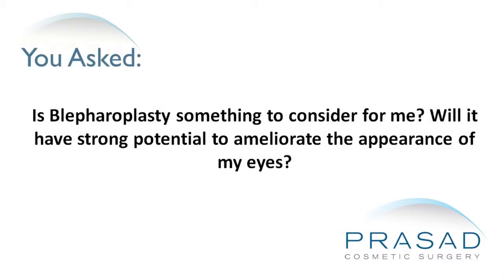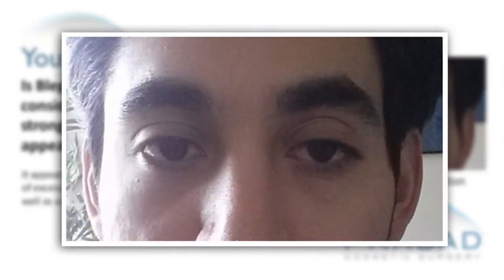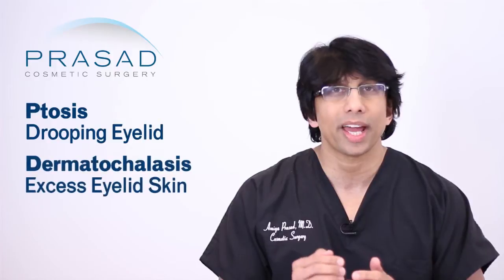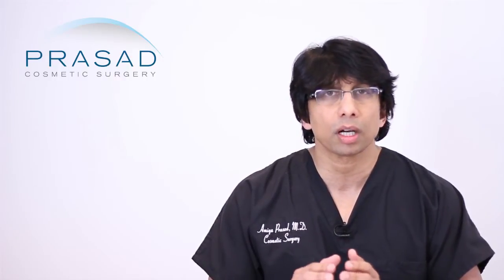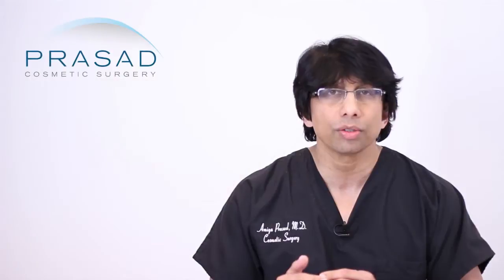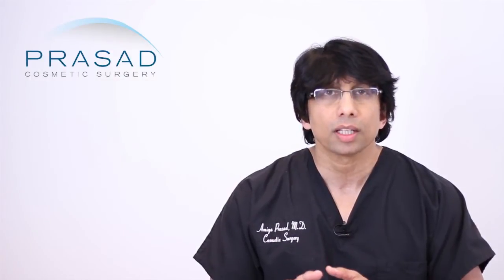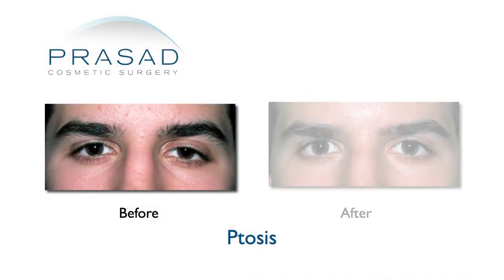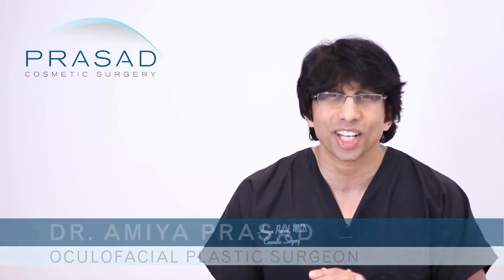The Critically Important Differences in Ptosis (Eyelid Muscle Function) and Excess Eyelid Skin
A gentleman thinks he has excess tissue in the upper eyelid which is causing him to have asymmetry as well as a droopy and tired appearance. He wants to know if blepharoplasty is suitable for him.

Dr. Amiya Prasad, a cosmetic oculofacial plastic surgeon who has a background training in eye surgery followed by specialized training in plastic surgery of the eyes, assessed that this gentleman's upper eyelid looks a little bit lower than normal. He suspects that he has a condition called ptosis. Ptosis means drooping of the eyelid. To examine the eyelid, Dr. Prasad does a ptosis evaluation. He looks at the center of the pupil and how it relates to the upper eyelid called the marginal reflex distance. When it's above a certain level, there is no ptosis, but if it's below a certain level, there is ptosis. Ptosis is also graded: mild, moderate or severe.

Dr. Prasad noticed that the gentleman's creases are very high and there is a slight difference of skin between the two eyes. If that skin was removed, which is what is typically done in an eyelid blepharoplasty, Dr. Prasad thinks there would be no significant difference. He has seen many patients who had upper eyelid surgery where the plastic surgeon removed skin in the upper eyelids and yet the person still looked tired. A significant percentage of those cases were due to the fact that the patient actually had ptosis or drooping of the eyelid.

Before this gentleman moves forward with a procedure, Dr. Prasad thinks it's important that he get a proper diagnosis. In order to properly diagnose ptosis and come up with a treatment plan, there are some elements of the examination needed. It is important to assess the marginal reflex distance and then look at the activity of a muscle called levator muscle which is responsible for most of the function of elevating the eyelid.

Dr. Prasad explains that the next step would be to meet with an ophthalmologist or an oculofacial plastic surgeon to get an evaluation. A proper examination to diagnose the situation is critical or the patient may end up getting a cosmetic procedure that does not address the problem. He may need a combination of a levator muscle procedure, otherwise known as a ptosis correction, to help him improve that tired look. In addition, it's very important when evaluating ptosis that he look at his history such as old photos and determine if there is a change in his appearance.